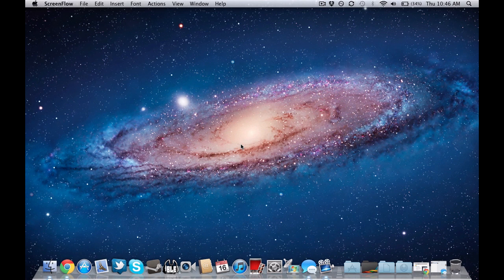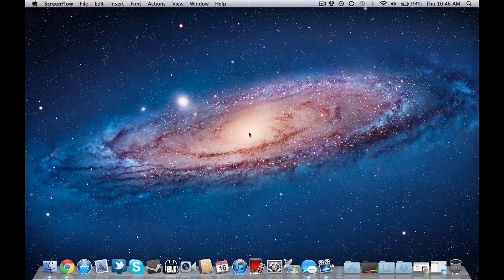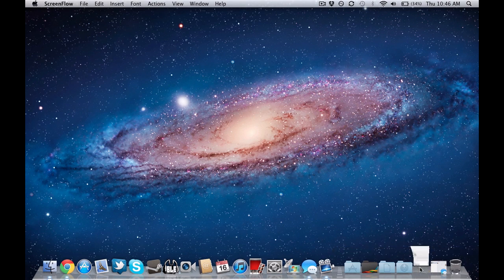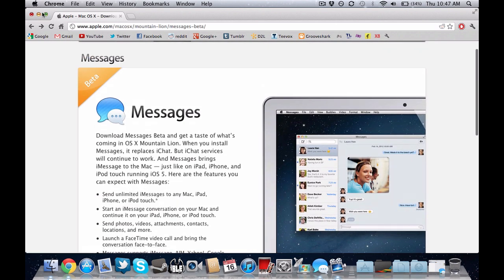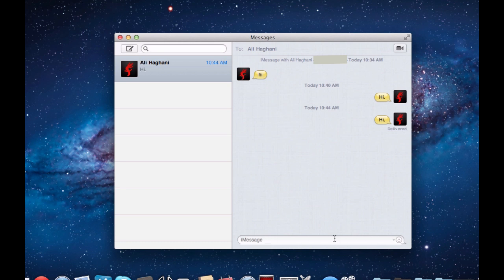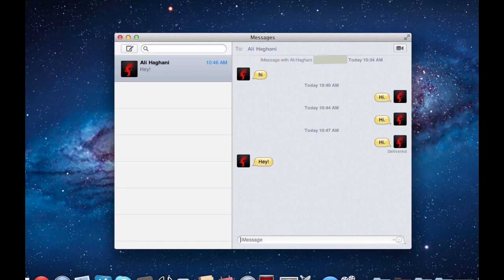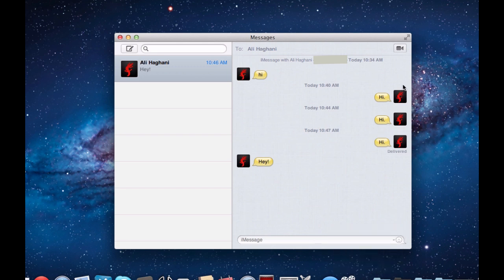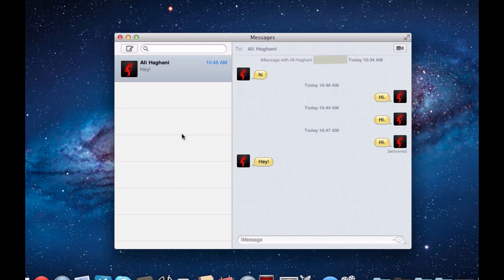iMessage for Mac Overview